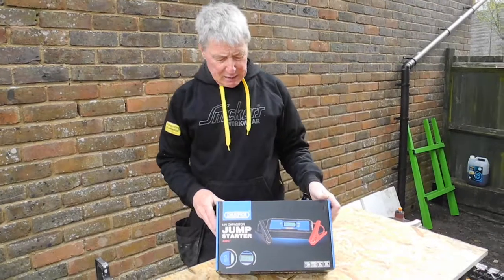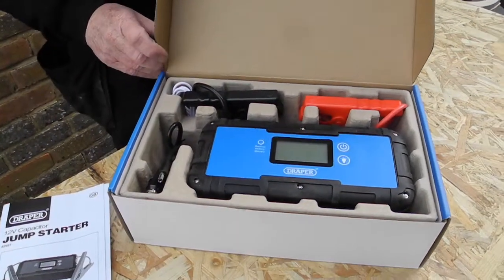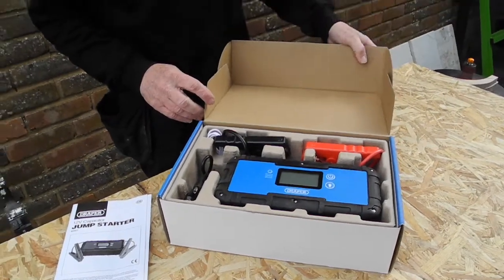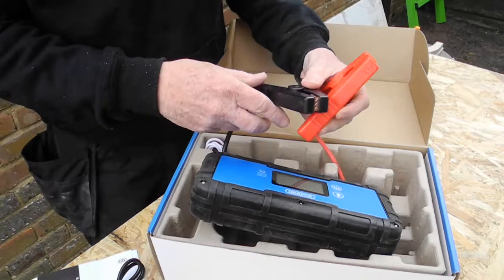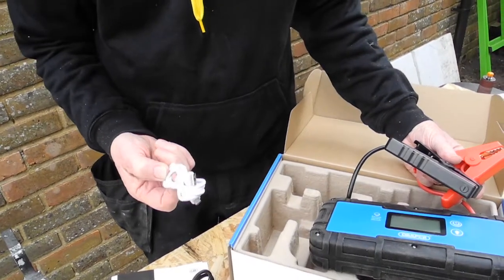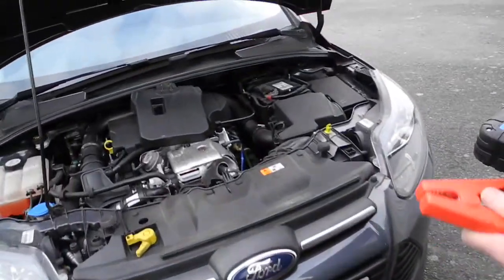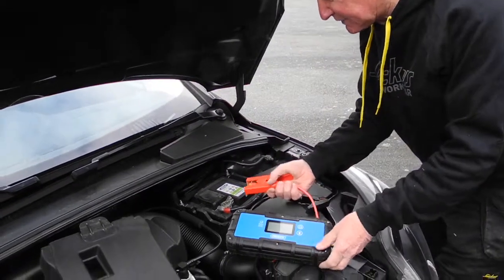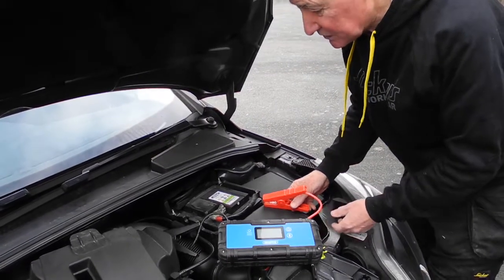Draper 12v Capacitor Jump Starter - Safe Starting Review Smart Starter for your car.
I, like many others, am slowly learning that I cannot do without the smart electronics in my car. It enables the phone and music connections, satnav etc etc - that I rely on increasingly. But these same complicated electronics are so sensitive that merely disconnecting the battery to replace a light bulb can entail an hour’s worth of work resetting all the electronics - from the clock to the automatic headlight dipping.

How to jump start your car?

But modern cars are all different and have different balances and systems for their electronics. Hence the need for ‘smart’ or diagnostic jump starters that ‘read’ the systems and inform the users once they are connected. The Draper 12v Capacitor Jump Starter (part number 82957) is just such a device. It is part of a bigger range of Draper Jump Starters and is aimed at emergency starting for petrol engines up to 6 litres and diesel engines up to 3 litres.

Watch Peter Brett as he uses this capacitor jump starter on his car. How to jump start a car.